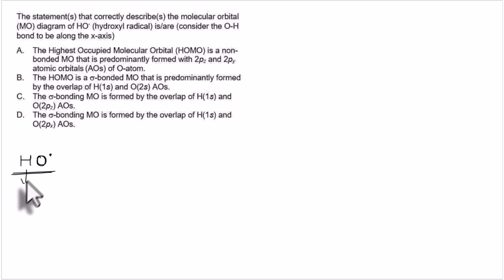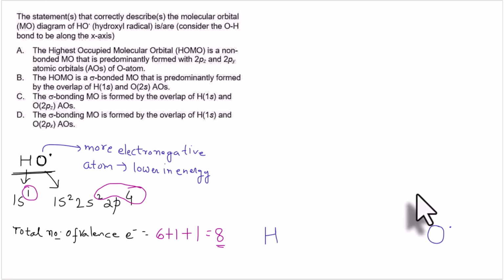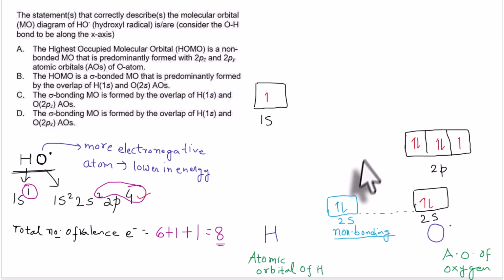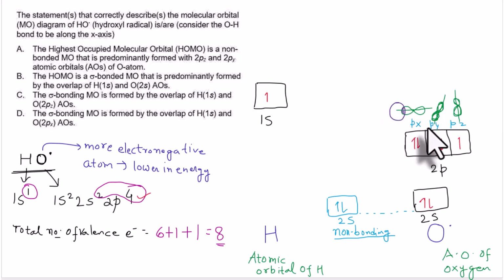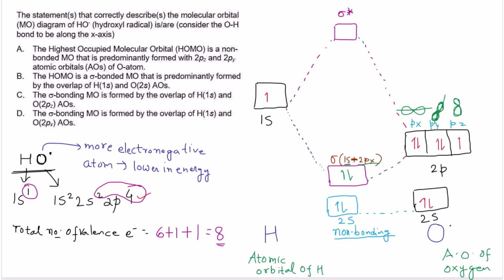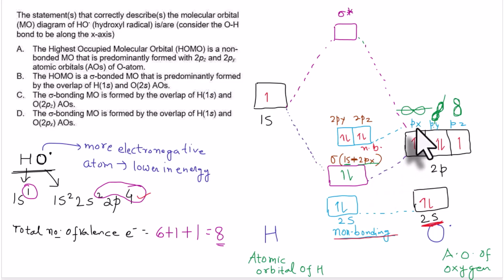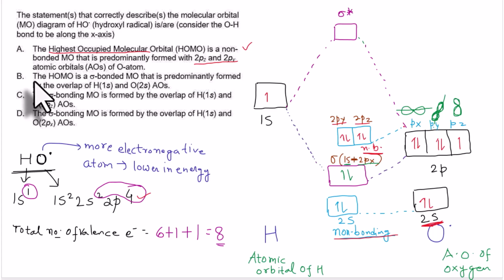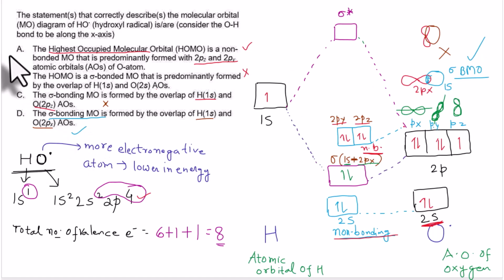CSIR UGC NET June 2022 | MO diagram of HO radical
Molecular orbital diagram of hydroxyl radical